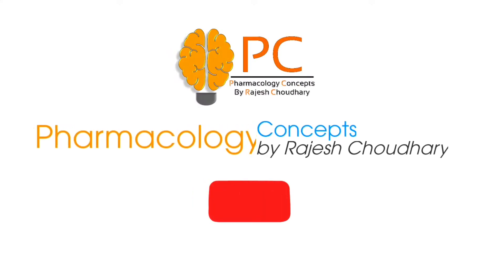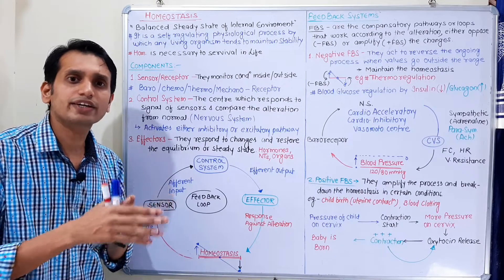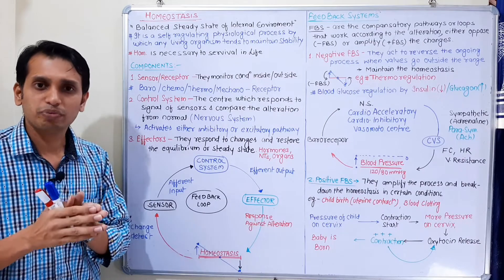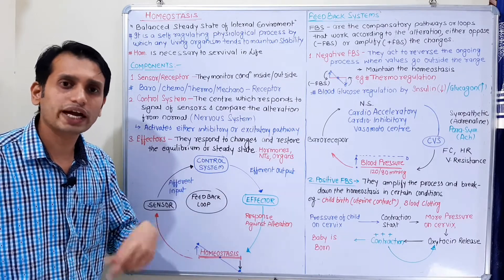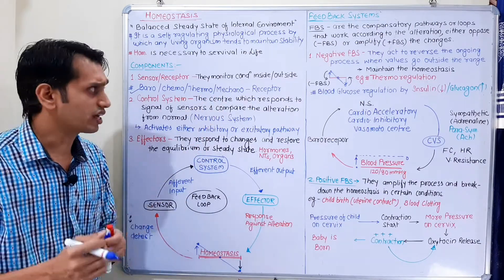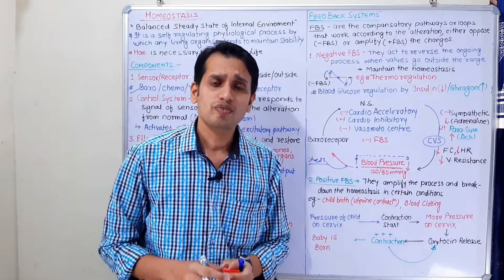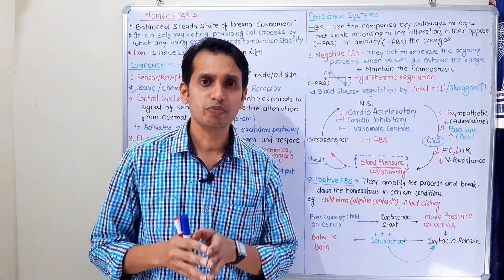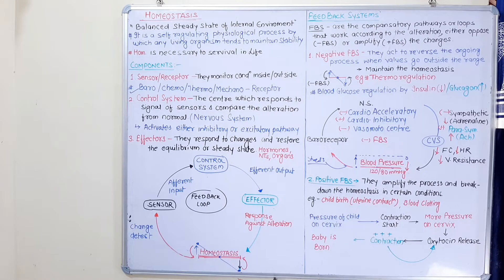Homeostasis: Components and Feedback Mechanism of Cellular Homeostasis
homeostasis, components of homeostasis, feedback mechanism of homeostasis
Website for pharma Notes and videos:

Homeostasis, any self-regulating process by which biological systems tend to maintain stability while adjusting to conditions that are optimal for survival.
If homeostasis is successful, life continues; if unsuccessful, disaster or death ensues.
In biology, homeostasis is the state of steady internal physical and chemical conditions maintained by living systems
Homeostasis components: Pathophysiological stress may alter normal physiology.
1. Sensors or Receptors: detect the alteration. The receptor monitors the environment and responds to change (stimuli).
2. Control system: detect the changes either increase or decrease the values as compared to normal and activates the feedback mechanism accordingly.
3. Effectors: response from the effector balances out the original stimulus to maintain homeostasis.

Disturbance in homeostasis leads to cellular dysfunction. Thus all living organism have own compensatory or feedback mechanism to regulate or maintain the homeostasis.
There are two types of Feedback mechanism:
1. Negative feedback mechanism activates when conditions go outside the normal range. they oppose the ongoing process and restore the homeostasis. examples: Temperature Regulations, blood pressure Regulations by Sympathetic and Parasympathetic system, Blood Glucose regulation by insulin and glucagon, blood Calcium by parathormone and calcitonin.
2. Positive feedback mechanism amplifies the ongoing process and breakdown the homeostasis in certain conditions like uterine contractions during childbirth and blood clotting mechanism.
Negative feedback mechanisms:
Almost all homeostatic control mechanisms are negative feedback mechanisms. These mechanisms change the variable back to its original state or “ideal value”.
Positive feedback mechanisms
A positive feedback mechanism is the exact opposite of a negative feedback mechanism. With negative feedback, the output reduces the original effect of the stimulus. In a positive feedback system, the output enhances the original stimulus.
Introduction, 00:00
Homeostasis, 00:45
Feedback System,  07:30
negative feedback system, 09:00
positive feedback system, 15:00